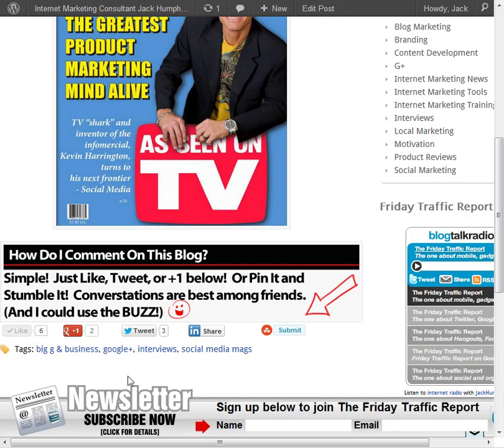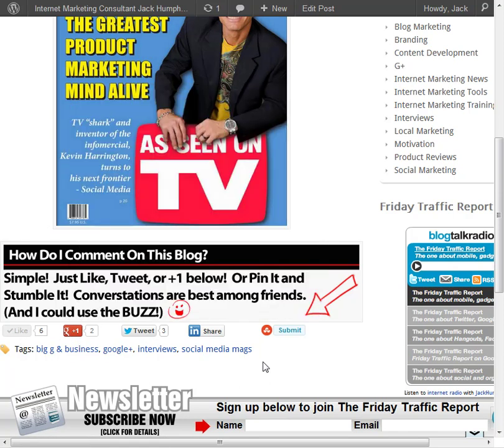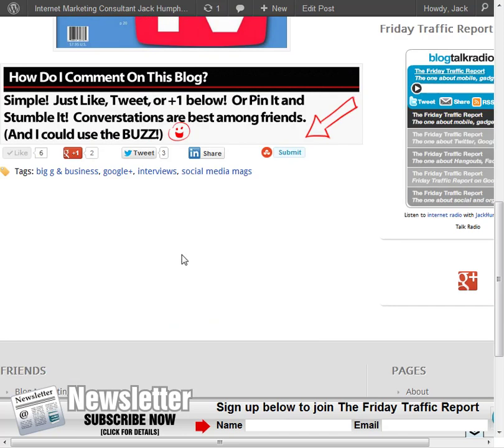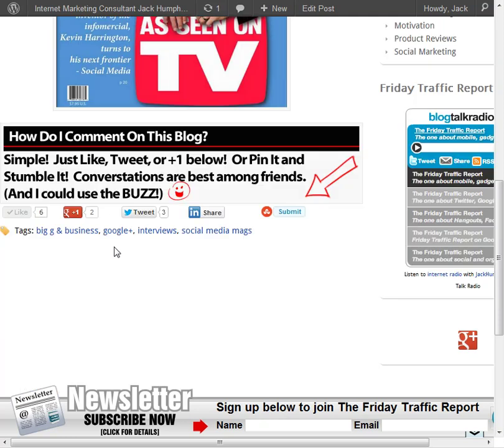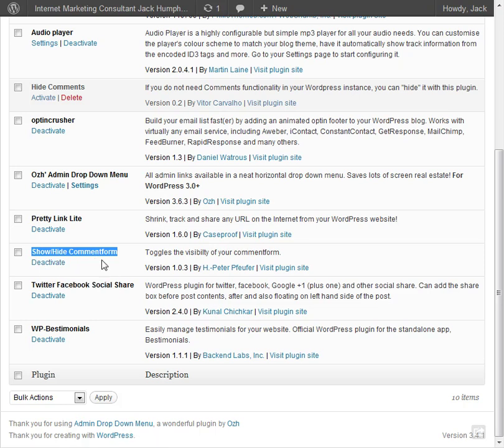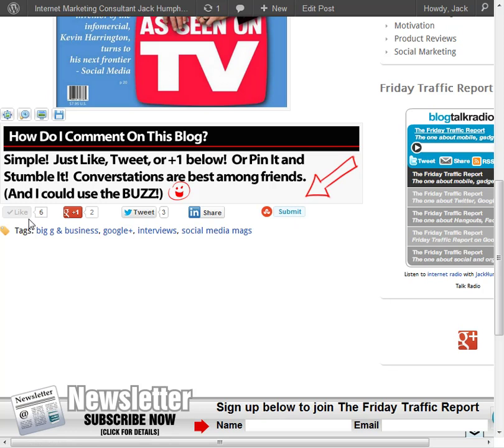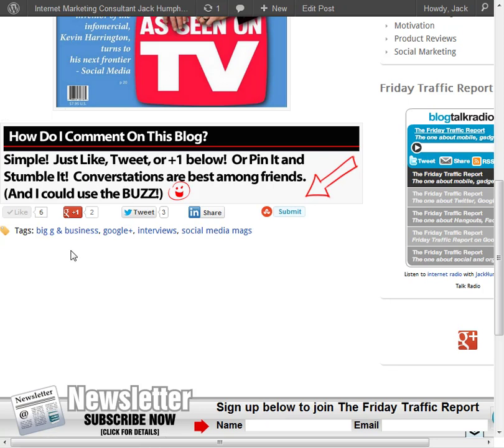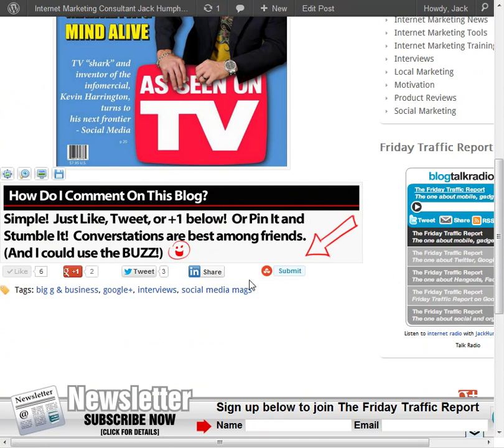How to completely remove comments and comment form in Wordpress.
Ever wanted to just get rid of your comment form and all traces of commenting-ability on your blog?  Nevermind why.  If you want to do it and increase your social buzz at the same time, follow this short video on removing the comment form and "no comments yet" language from the bottom of your Wordpress posts and pages.